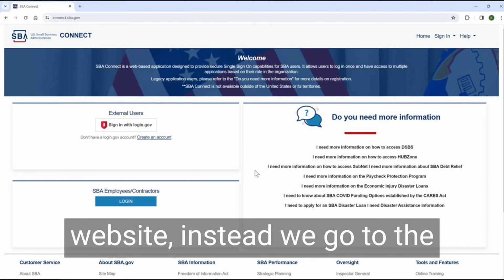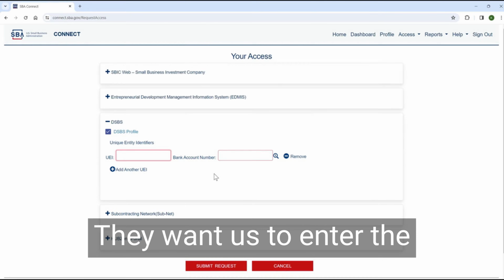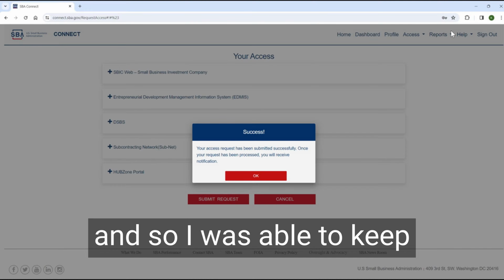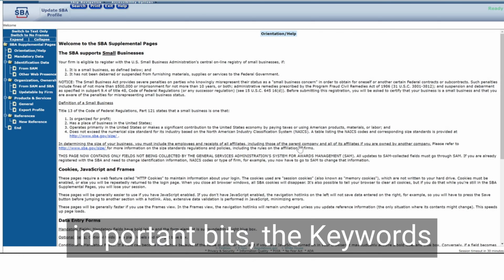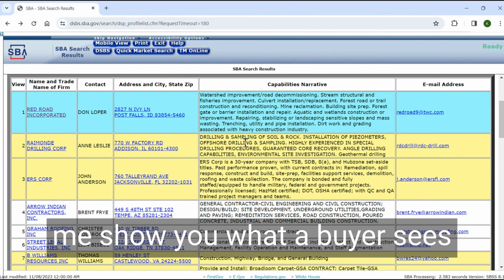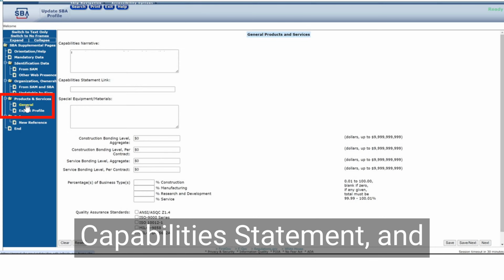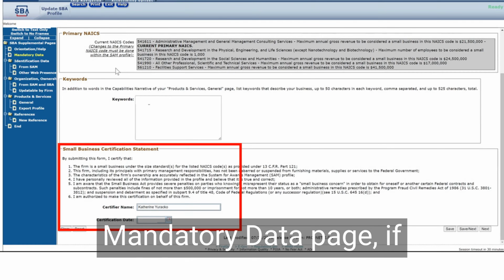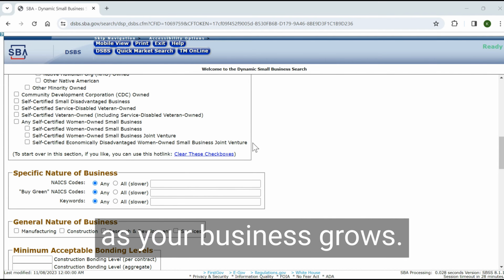Get Discovered by Government Buyers: How to Set Up Your DSBS Profile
When government buyers have work they need done, they’ll do a search in DSBS to find businesses with the capabilities they need. This video is a step-by-step guide on how to enter your information in DSBS so that buyers find you when they’re searching for businesses to do a job.

✅ Grow Your Business with Government Contracts: my step-by-step system to win gov contracts👇🏼

In This Video:
Learn how to navigate the registration process from accessing SBA Connect to creating an effective business profile. Get tips for improving your Keywords and Capabilities Narrative to improve your rankings in search.

00:21 Accessing DSBS through SBA Connect
00:49 Requesting Access to DSBS
01:29 Entering Business Details in DSBS
02:31 Navigating the SBA Connect Dashboard
02:47 Setting Up Your Business Profile
03:24 Importance of Keywords and Capabilities Narrative
04:11 Filling Out the Products and Services Page
04:40 What Buyers See in DSBS
05:47 Strengthen Your Profile
06:11 Completing Other Details in Your Profile
06:49 Searching and Updating Your DSBS Profile

Who should complete an SBA Profile in the Dynamic Small Business Search (DSBS)?

Small businesses seeking work with the federal government, as either a prime contractor or a subcontractor, follow this video to complete your SBA Profile.

Firms applying for SBA certification as HUBZone, 8(a) Business Development, or 8(a) Joint Venture Program or certifying as WOSB or EDWOSB for the WOSB Federal Contracting Program must complete their SBA Profile.

What information can I enter in my SBA Profile in the DSBS?  You can enter the following information:
Your company website

How do I access the SBA Dynamic Small Business Search (DSBS)?

Learn the New DSBS Log In Process for 2024
Dynamic Small Business Search (DSBS) Update 2024
How to Create Your SBA Profile so Buyers Find You
How to Rank Higher in Search Results
How to access the SBA Supplemental Pages in 2024
What is the new method of creating the SBA Profile for DSBS?
Increase Your Government Contract Wins with Your DSBS Small Business Profile
Create Your SBA Small Business Profile to Attract Government Buyers
How to Get Your Business to Show Up in Searches: the SBA Dynamic Small Business Search
DSBS Boot Camp; SBA Profile Tutorial; DSBS Keywords; DSBS Capabilities Narrative; Create Your SBA Profile; Strengthen Your SBA Profile; DSBS and SBA Profile tutorial